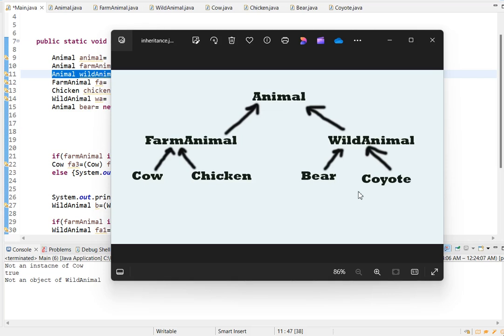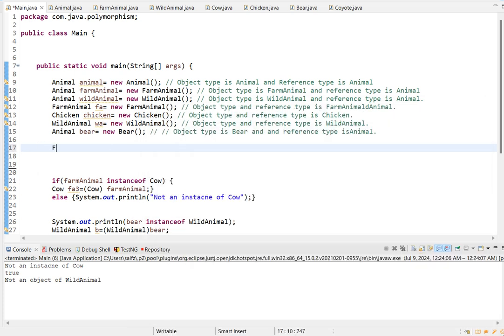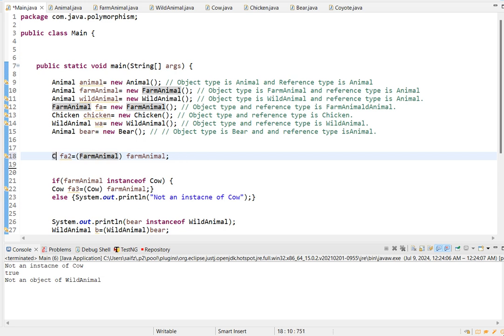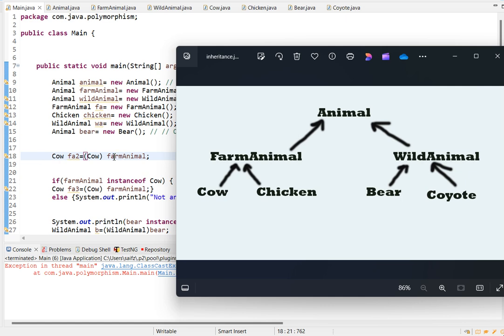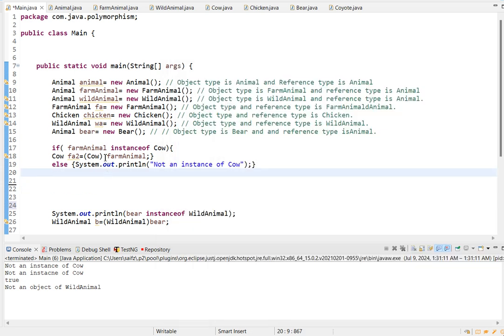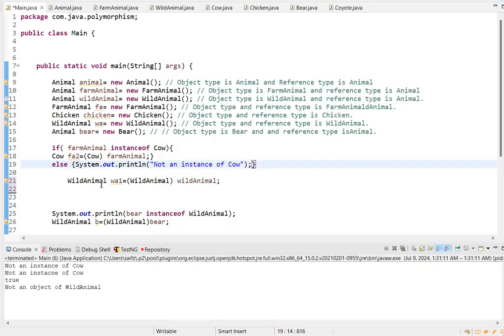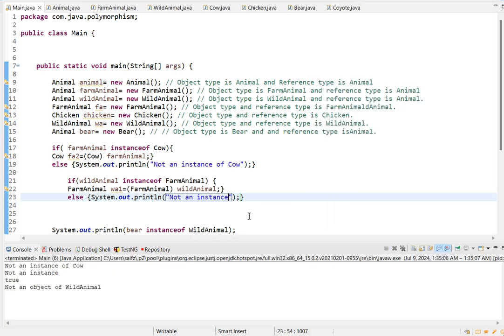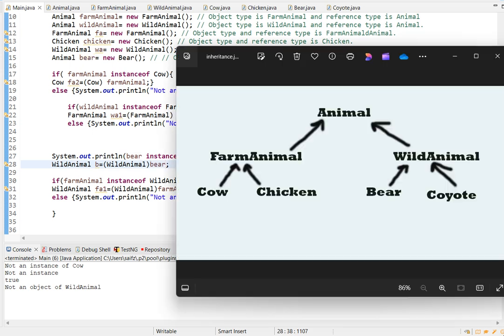Java: Casting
Discussing Java casting (upcasting and downcasting) with an example